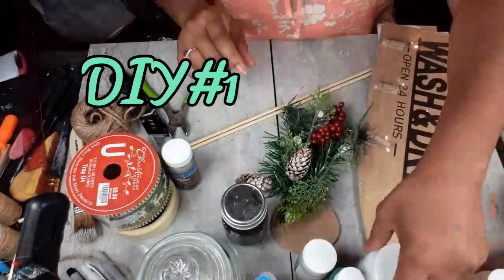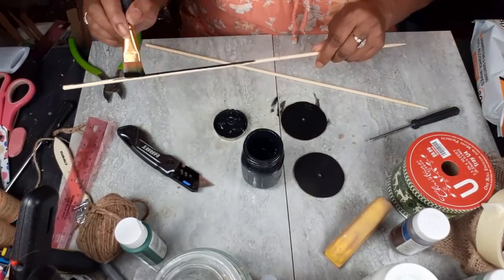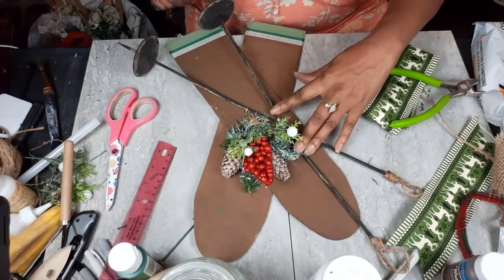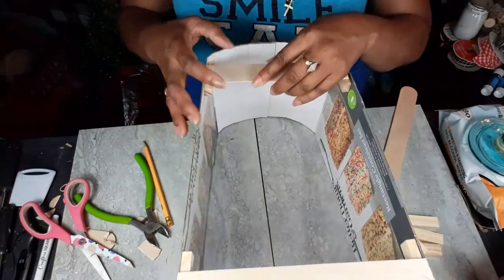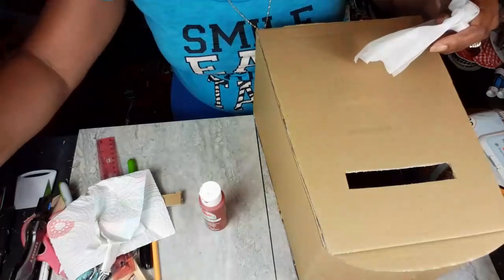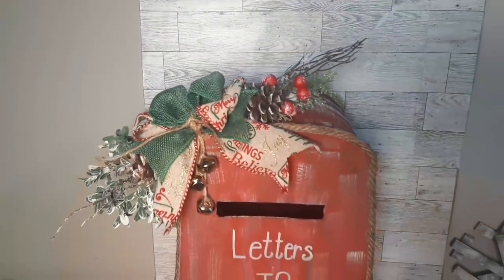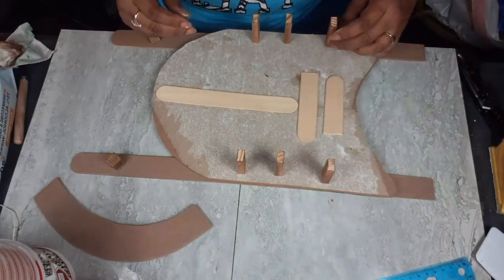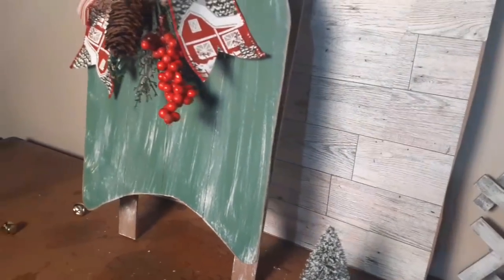Christmas in July Series Five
Hello my Cute N Crafty family.  Thank you for joining me today for another Christmas in July series video. Today I am doing three larger decor pieces that you can sit beside your fireplace or plaxebonbon your fireplace mantel. I'm super excited to show you how I made these so let's go craft something beautiful today!